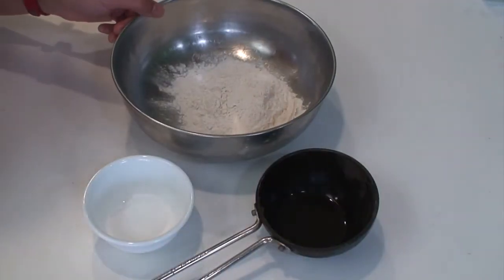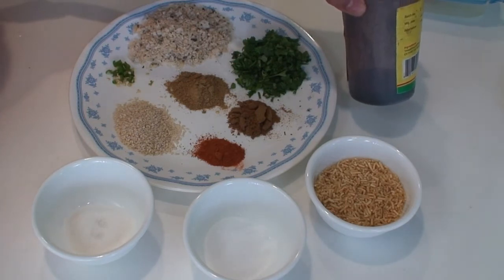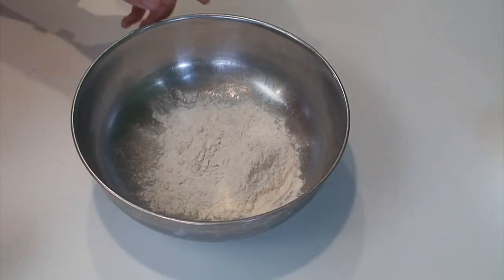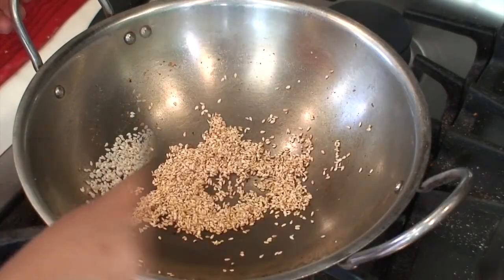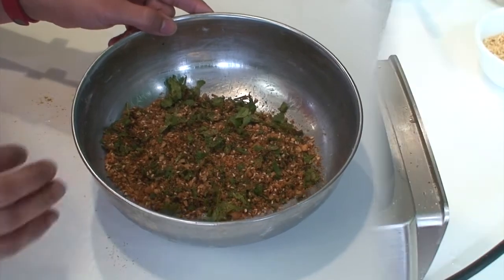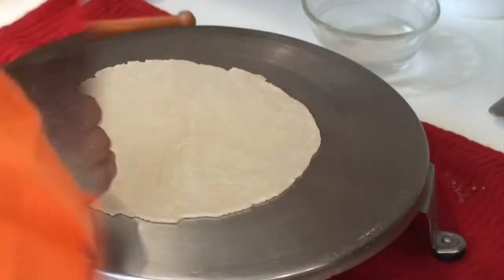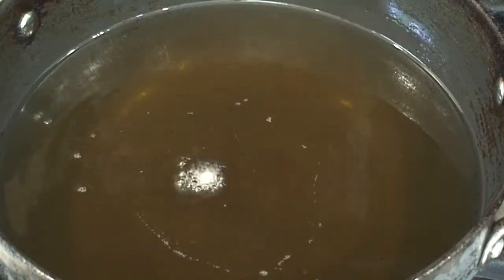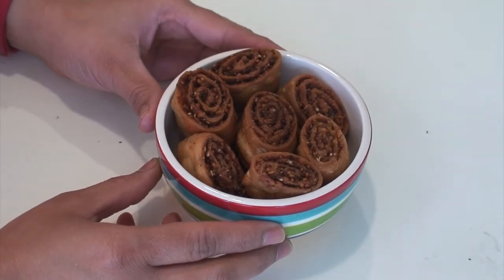Bakarwadi Recipe - A Crunchy And Spicy Snack Roll | A Delicious Tea Time Snack | Uma's Kitchen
Ingredients:

For the cover-

Dry grated coconut - 1/2 cup
Green coriander leaves - chopped 1/4 cup
Sesame seeds - 2 tbsp
Green chilies - 3 small crushed
Tamarind Pulp concentrate or fresh thick tamarind pulp - 1/4 tbsp concentrate or 1/2 tbsp fresh
Sev (Gram flour fritters) - 3/4 cup, medium thick sev

For frying-

Instructions:

For the cover :

Take the all purpose flour in a kneading bowl.
Heat 2 tbsp oil in a pan and add to the flour.
Use water to knead into a medium hard dough (just like a poori dough).
Keep aside, covered for 15 minutes, while you prepare the filling.
Divide the dough into two equal parts.

For the filling:

Roast the coconut till brownish in color and transfer to a mixing bowl.
Roast the sesame seeds till brownish in color and transfer to the same mixing bowl.
To the roasted coconut and sesame seeds, add coriander leaves, crushed green chilies, red chili powder, salt, sugar, coriander powder, and cumin powder.
Add the tamarind pulp and mix.
Grind slightly to crush and to blend all the ingredients.
Add the sev and pulse for a few seconds in the grinder.
Divide the filling into 2 equal parts.

Procedure :

Roll each part of the dough between your palms, and press to flatten.
Take one part and roll it into a medium thick ( slightly thicker than a poori) circle.
Dab little water all over the surface with your finger tips.
IMG_3664
Spread one part of the filling evenly on it.
Press down the filling firmly to stick to the dough.
Roll tightly into a cylinder and press to flatten and seal the edge.
Cut into about 1" big pieces.
Fry all the pieces in oil on low heat till golden brown in color. It takes at least 3-4 minutes to fry one batch.
Repeat with all the rest of the dough and the filling.